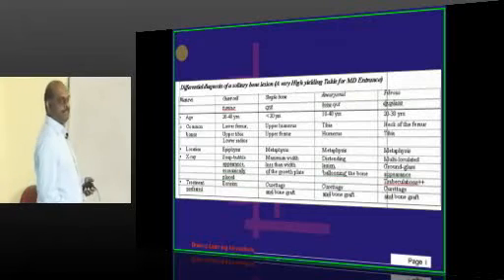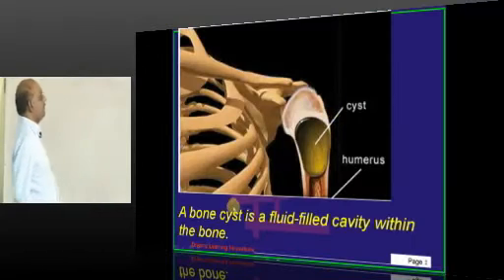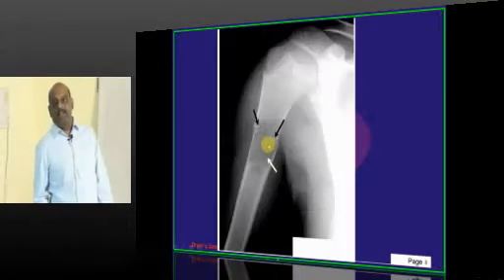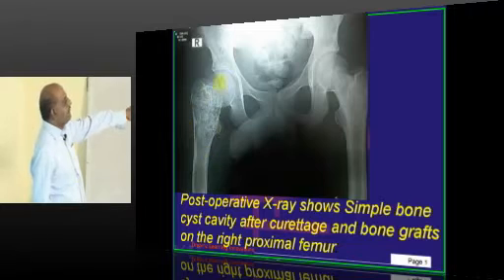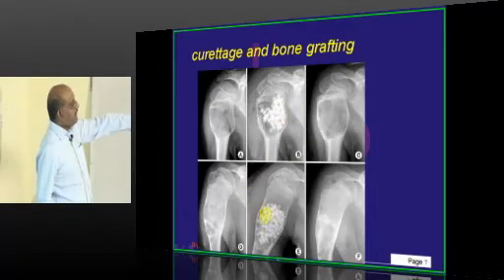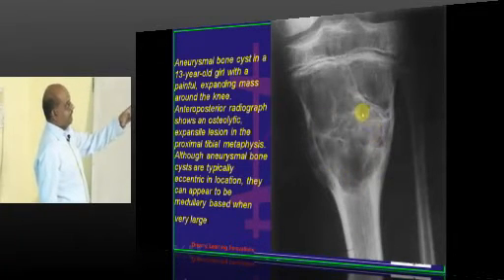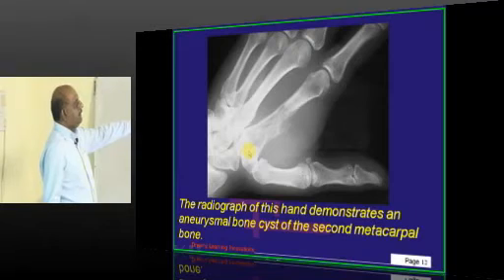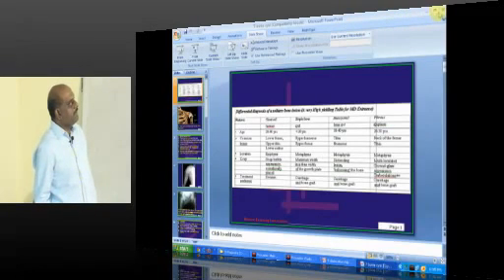NEETPG Coaching Orthopedics Topic 06 bone cyst